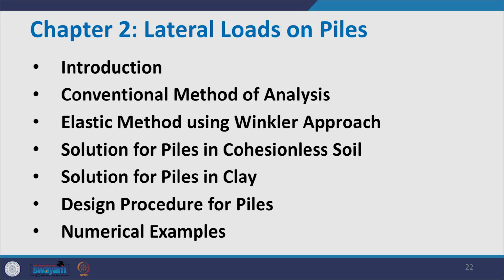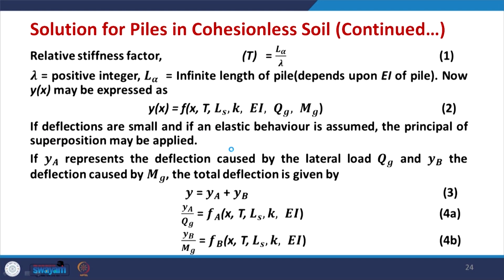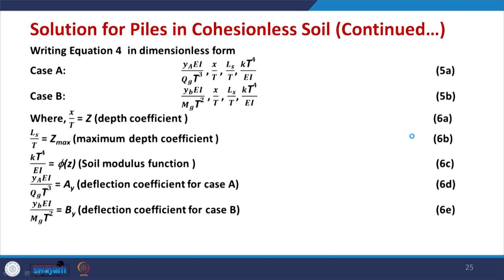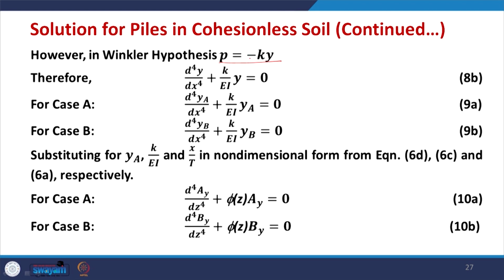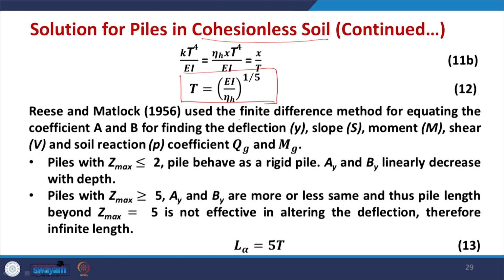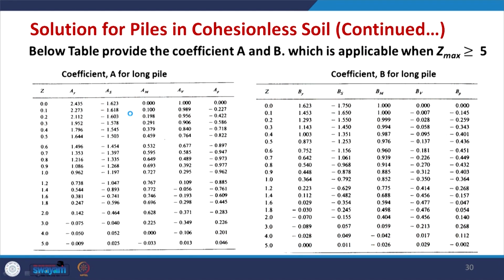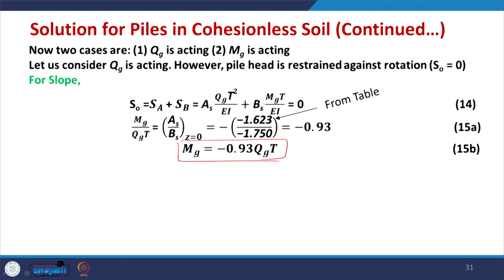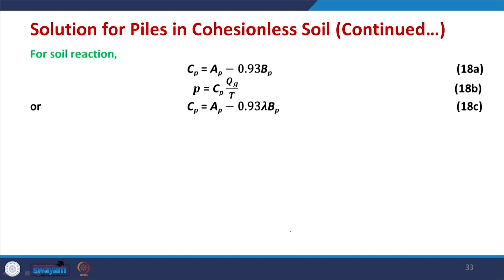Mod 04 Lec 16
Pile Foundations under Lateral Loads: Elastic Method for Cohesionless Soils
Roorkee -247667